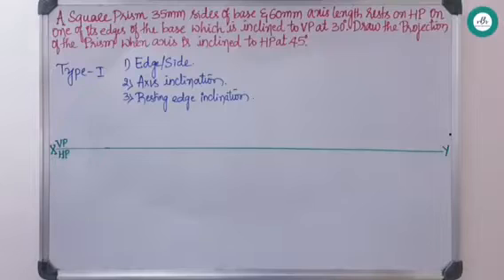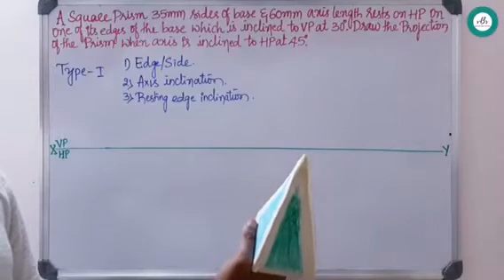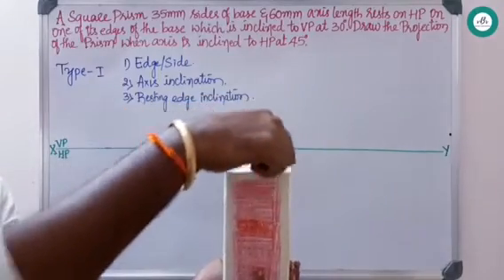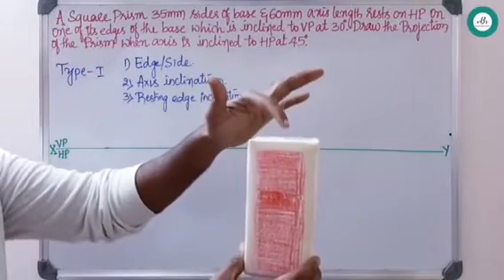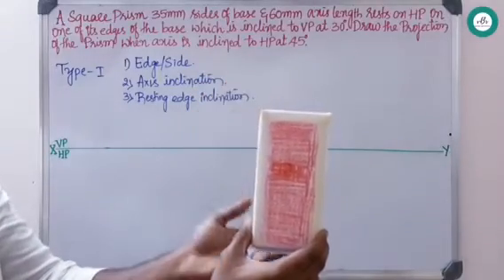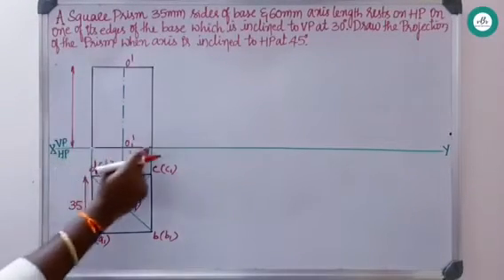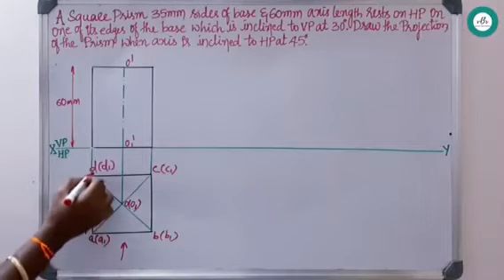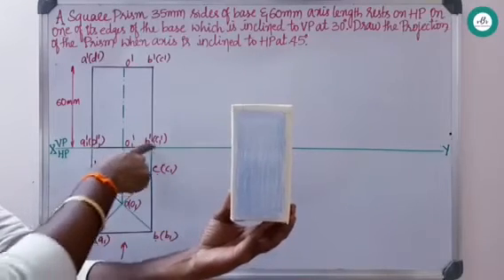Engineering Graphics/Solids/Prisms/Type-1/Video-1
Conditions
1.Resting with Edge(Also known as Side)
2.Axis Inclination to HP
3.Same resting edge inclination to VP